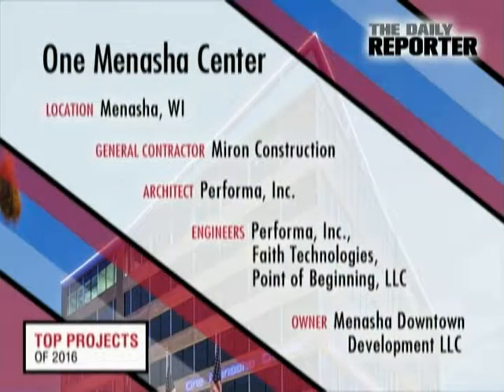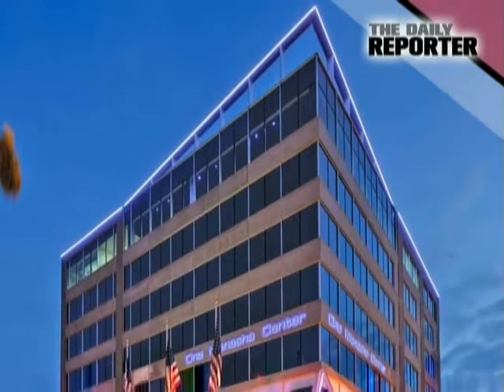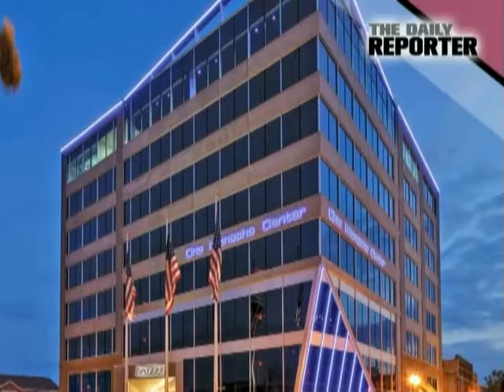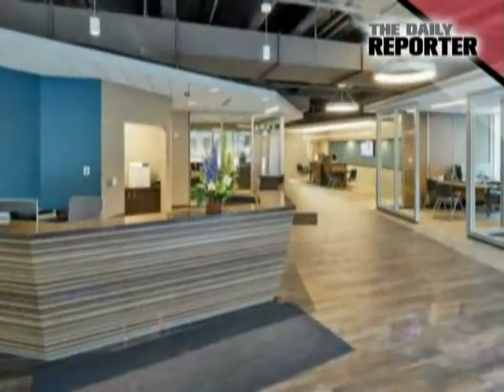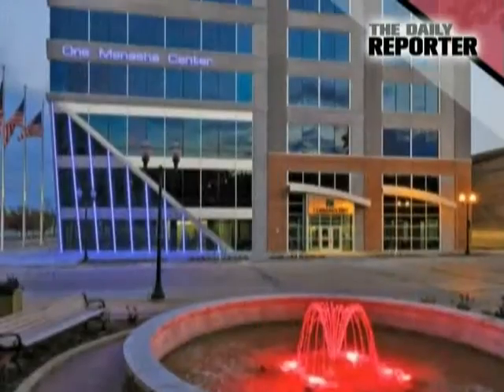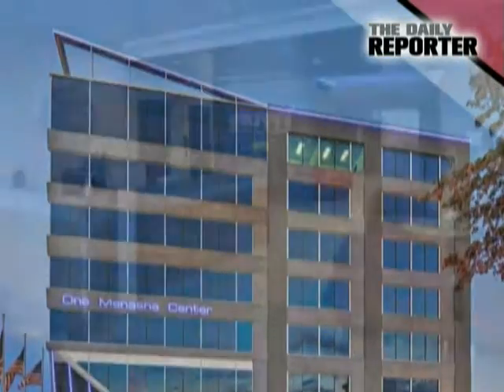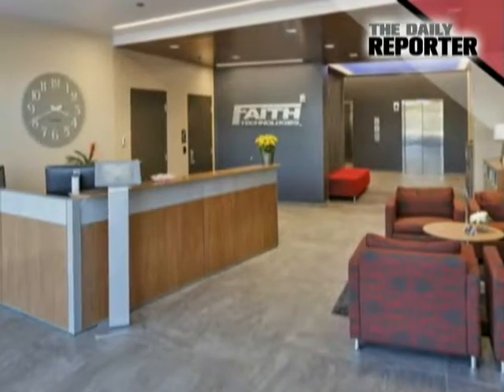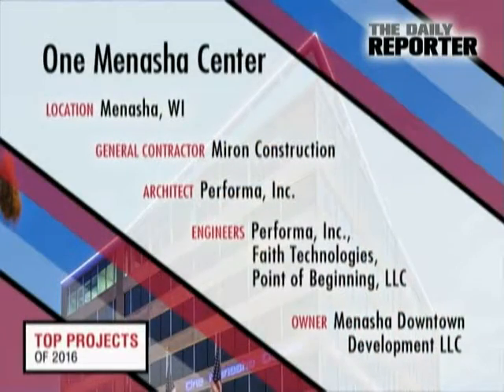Top Projects of 2016 - One Menasha Center